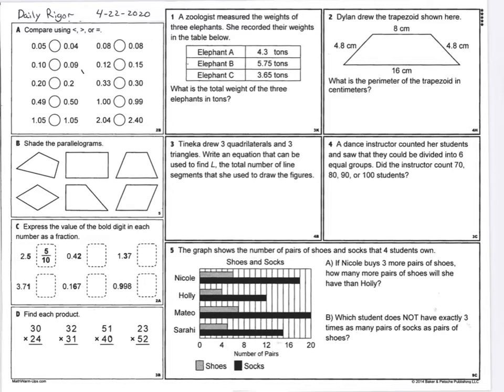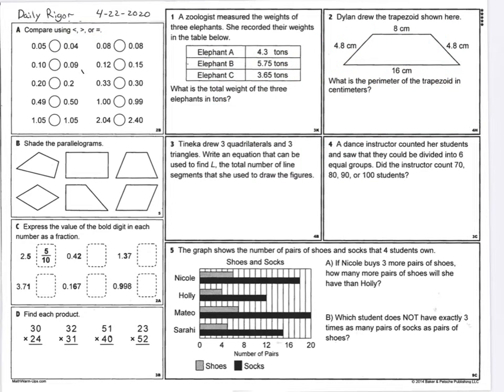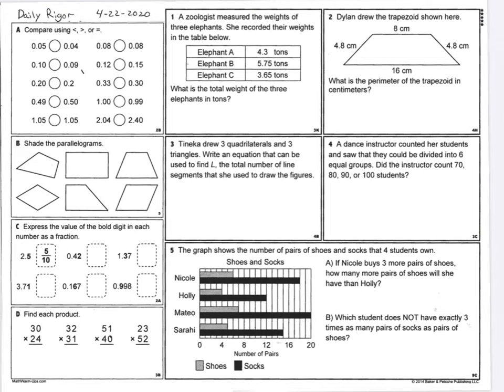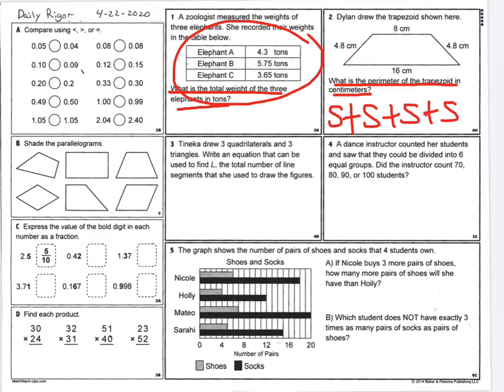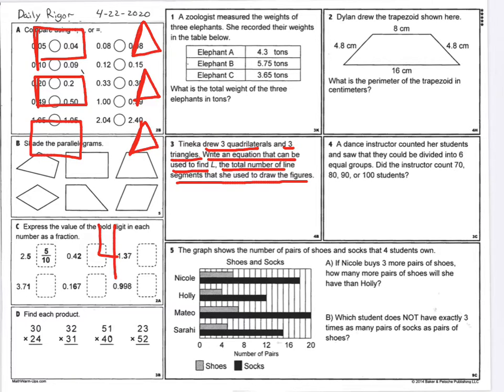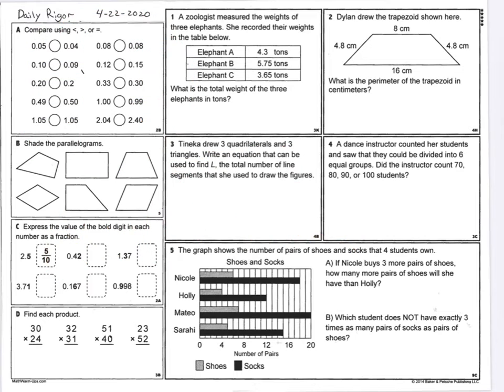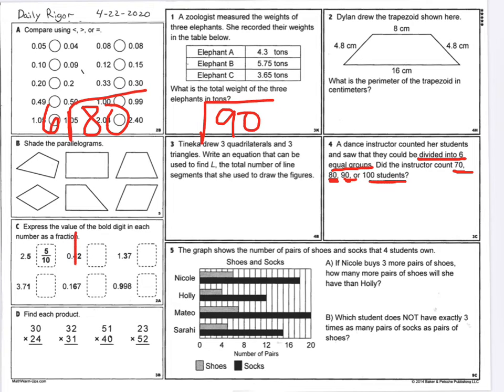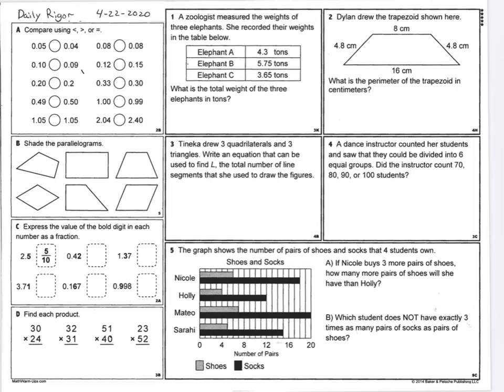Daily Rigor April 22